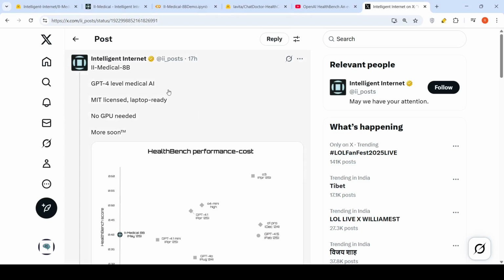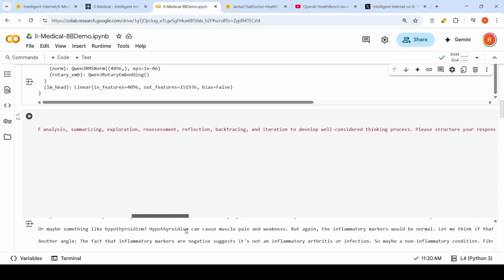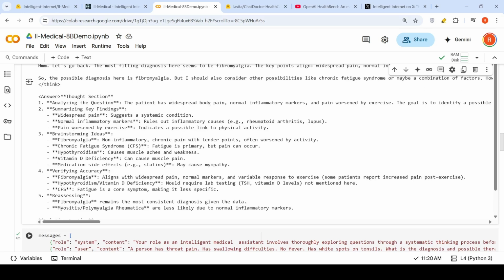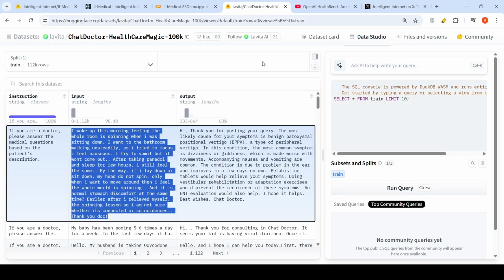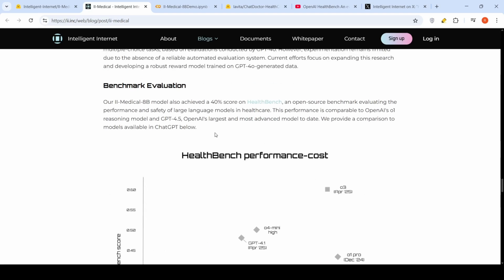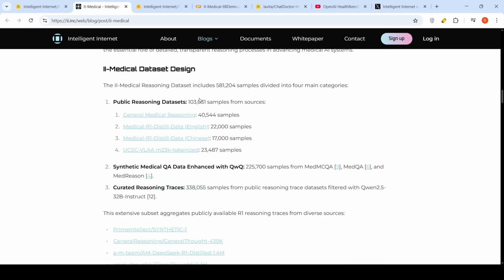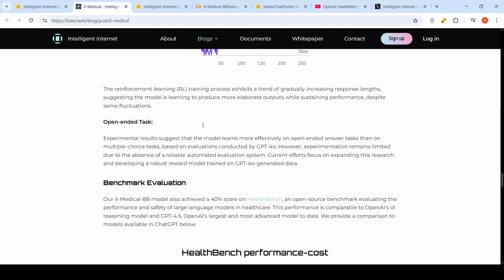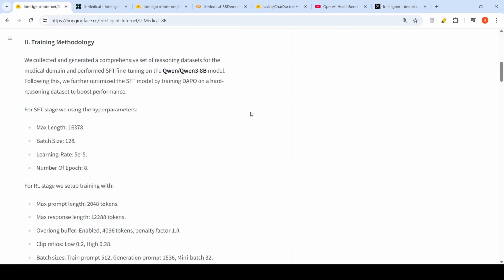II-Medical-8B GPT-4 level medical AI Colab Demo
Medical AI presents unique challenges: it demands structured, step-by-step inference, accuracy grounded in real-world clinical knowledge, and outputs that can be audited by experts. II-Medical was developed to meet these demands, with a focus on decision support, medical education, and safe research applications.
II-Medical-8B
GPT-4 level medical AI
MIT licensed, laptop-ready